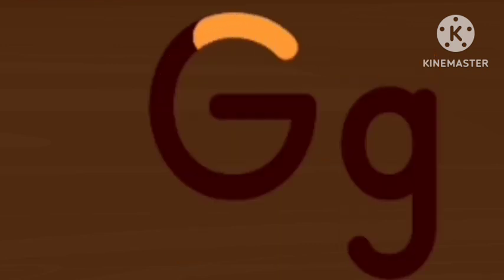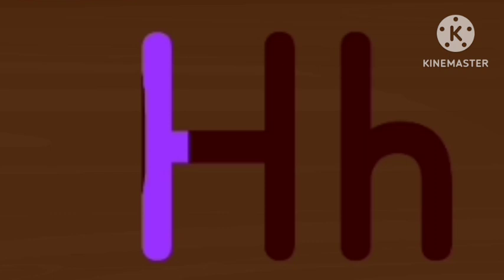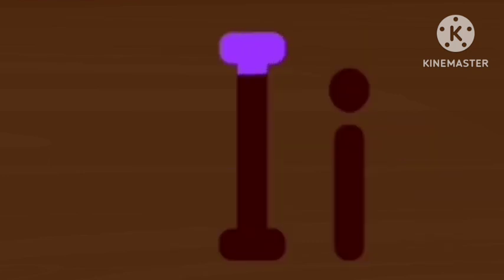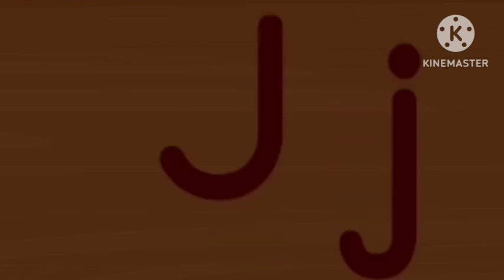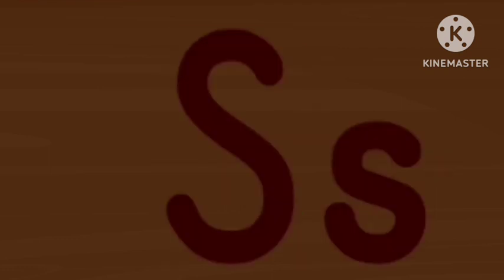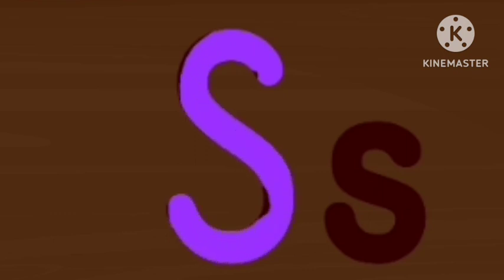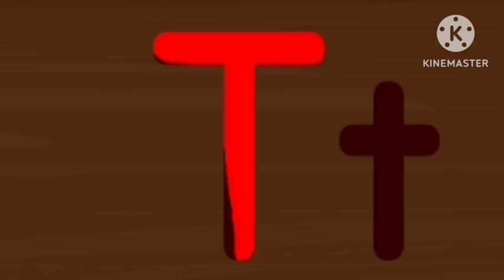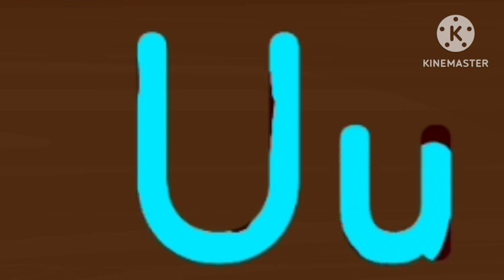How To Write The Alphabets |A Beginner's Guide | kids learning alphabets writing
alphabet writing,learn to write alphabets ,
writing practice,hand writing skills ,penmanship,writing exercises,
alphabet tracing ,beginners writing ,
early education,preschool writing .